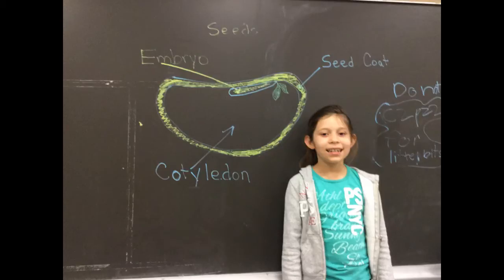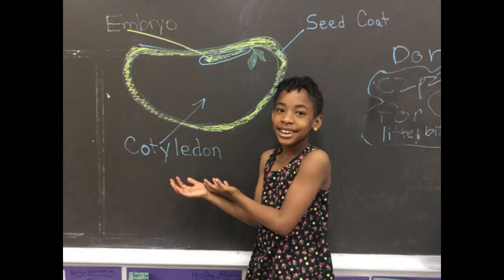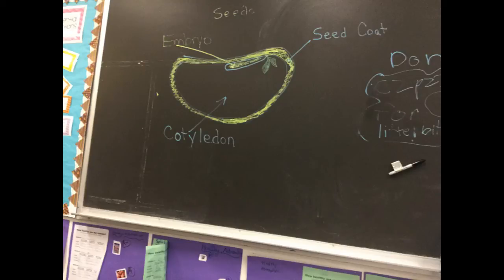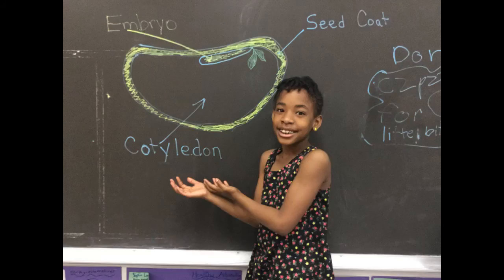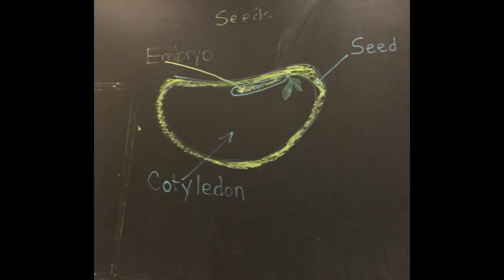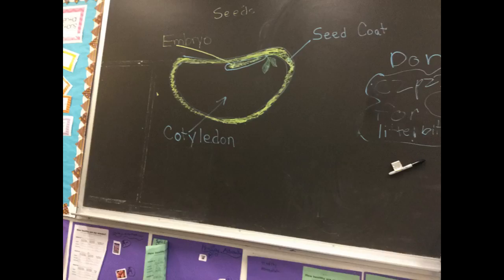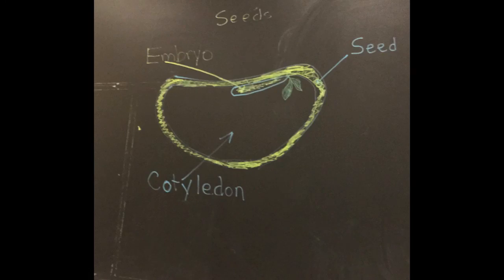Parts of a seed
Made with SonicPics Isabella Madison Caitlin